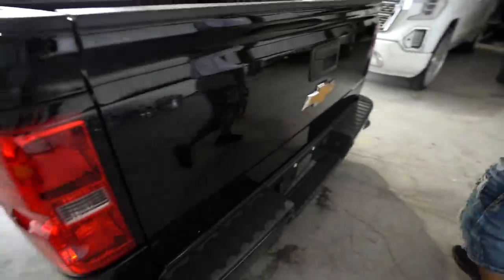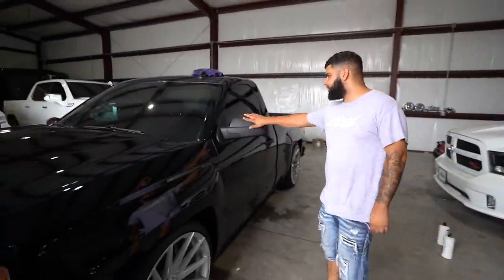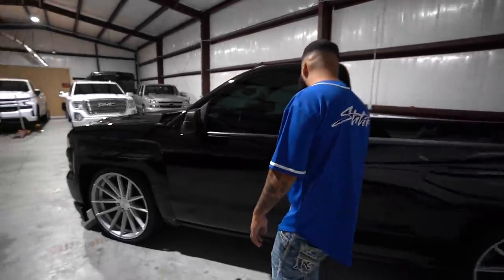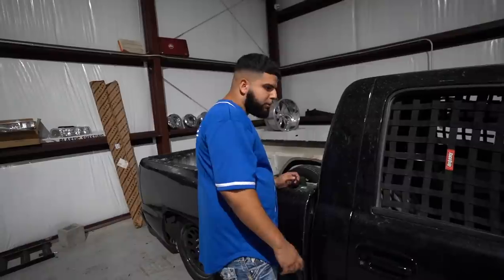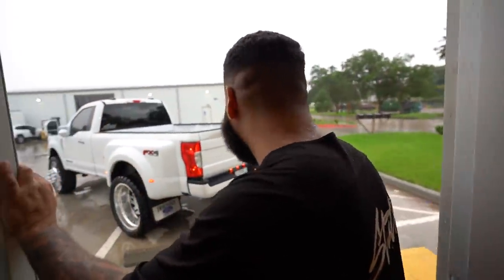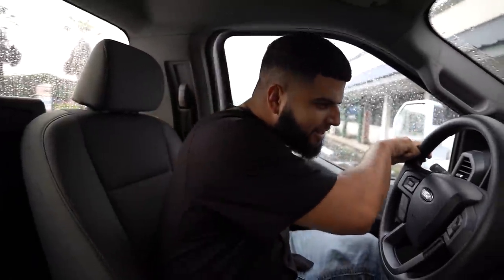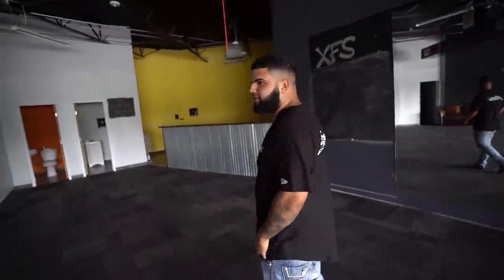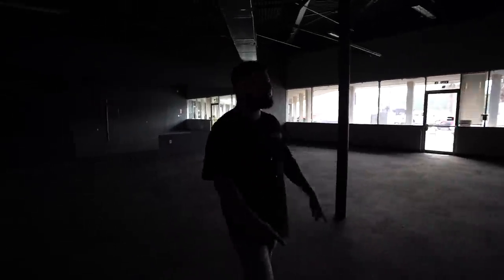I AM OPENING A STORE!